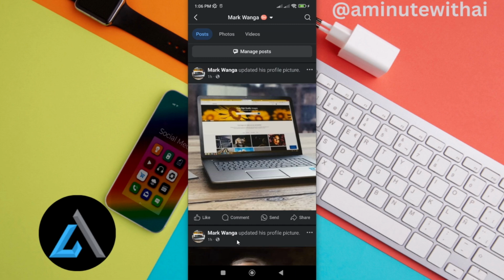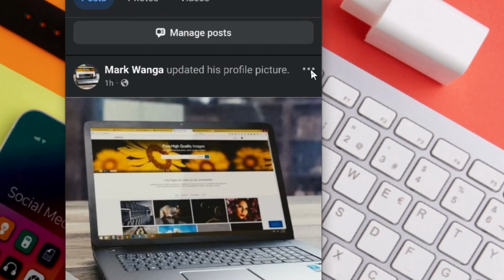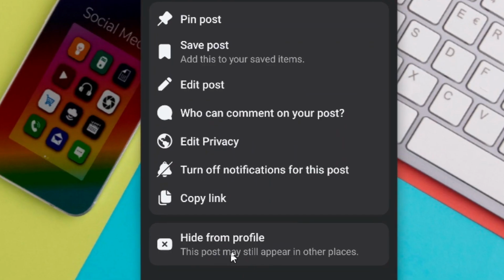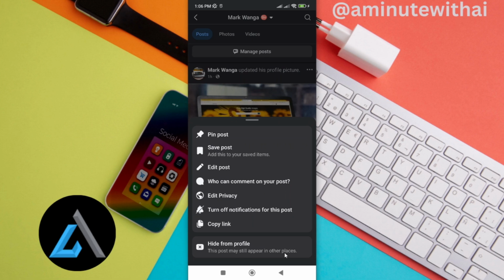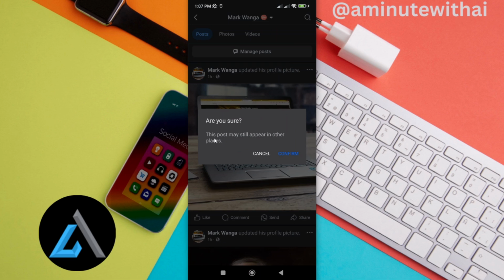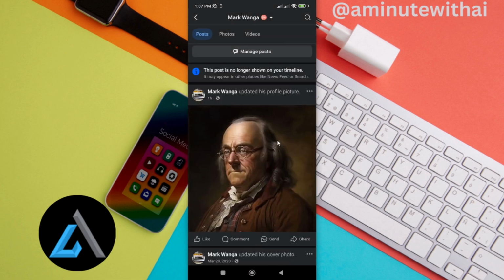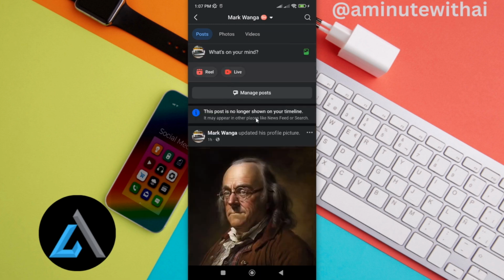How To Delete Profile Update Posts From Your Timeline On Facebook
Don’t want profile update posts like new profile pictures or cover photo changes showing up on your timeline? In this quick tutorial, you'll learn how to remove those updates and keep your timeline clean and private.

✅ What you’ll learn:

* How to find profile update posts
* How to delete or hide them from your timeline
* Tips to manage what shows up publicly

🧼 Take control of your Facebook timeline and remove unnecessary clutter in just a few taps.

💬 Got questions about managing your timeline or activity log? Drop them in the comments!